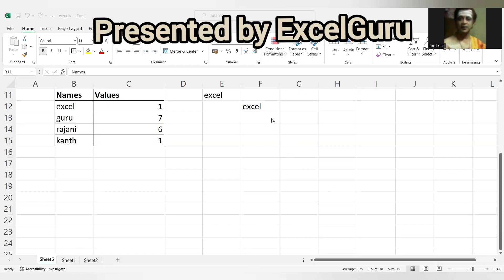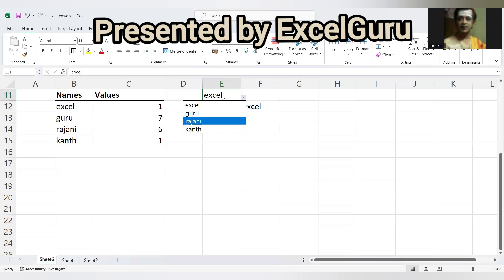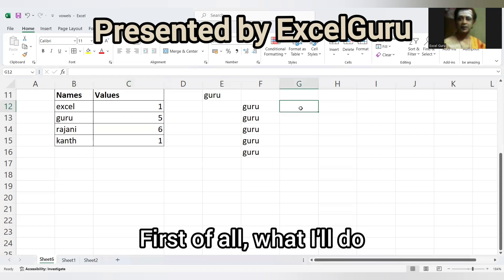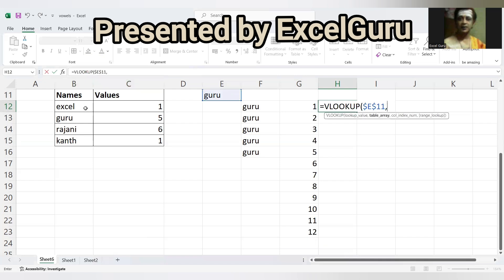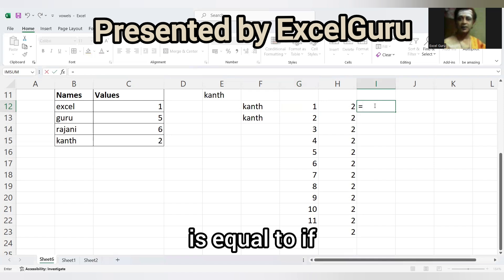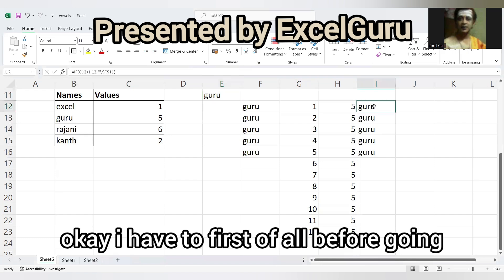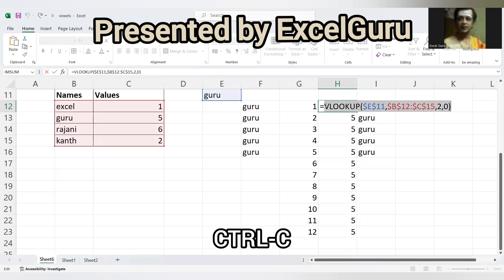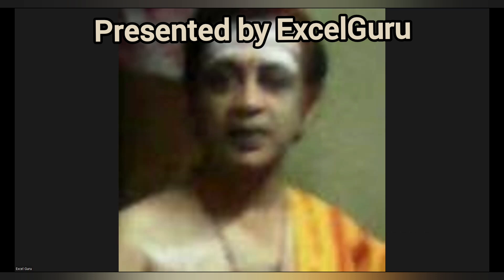MNC COMPANY INTERVIEW -1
presented by Excel Guru

if u do so, will be taken legal action against them

data validation will blanks are in range
most frequently occurring value
sorting alphabetical order

excel guru
Excel challenges
ms excel
mis challenge
excel challenges
MNC company interview questions
frequently asking Excel interview questions
Real excel interview questions